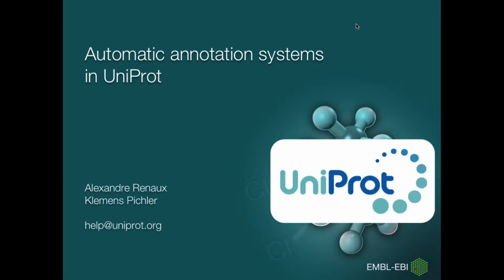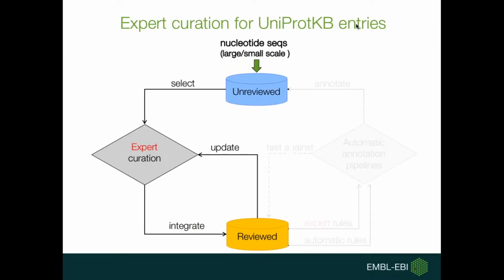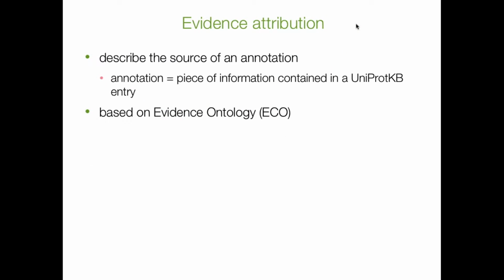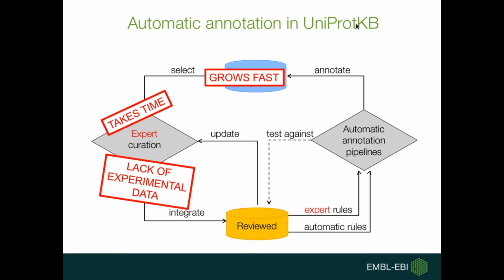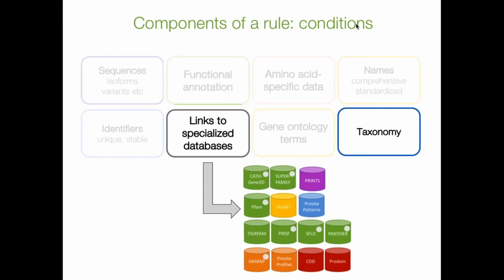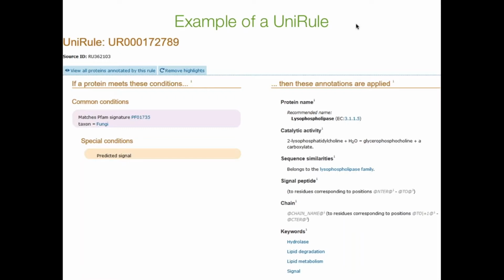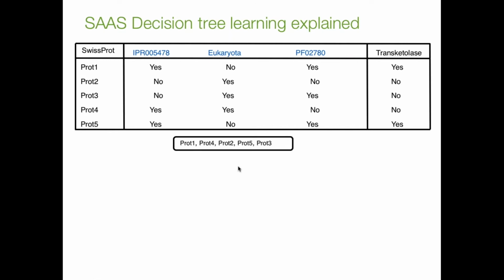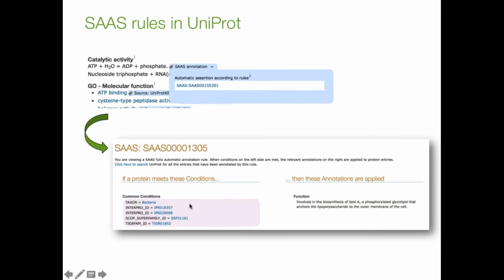Automatic annotation systems in UniProt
UniProt is a high quality, comprehensive protein resource. Next to expert curation, one of the core activities at UniProt is to develop computational methods for the functional annotation of protein sequences. In this webinar we will introduce two rule-based annotation systems, UniRule and the Statistical Automatic Annotation System (SAAS), and explain how they complement each other to automatically annotate the unreviewed records in the UniProt Knowledgebase (UniProtKB/TrEMBL) with a high coverage and a high degree of accuracy. We will also give you an early peek at the formats and systems we plan to make available to enable researchers to annotate their own protein sequences.

This webinar is for scientists and bioinformaticians with an interest in functional annotation of protein sequences.

This webinar was recorded on 8th May 2018.

The slides from this webinar can be downloaded in Train online.